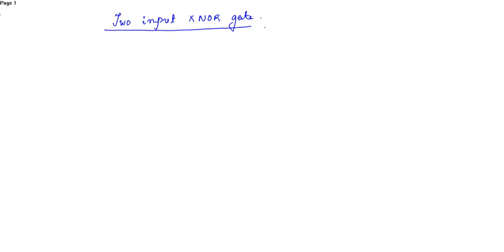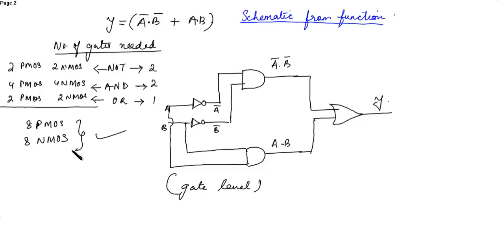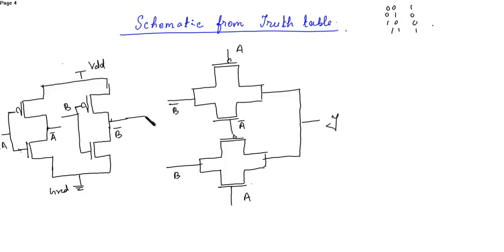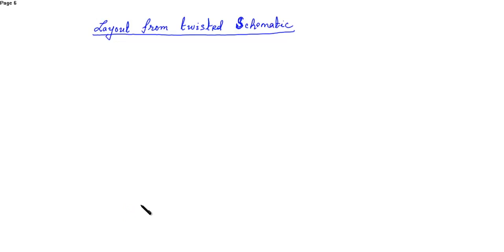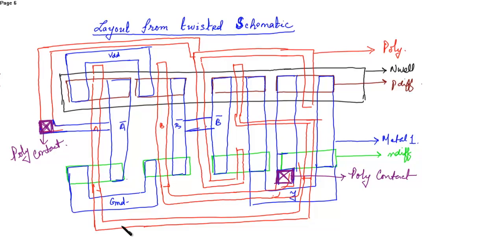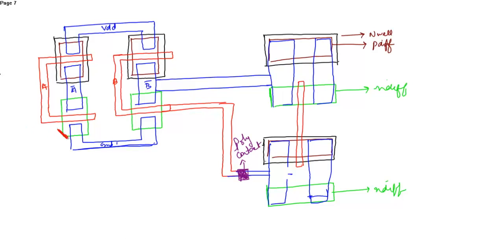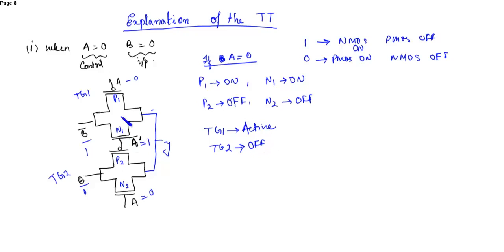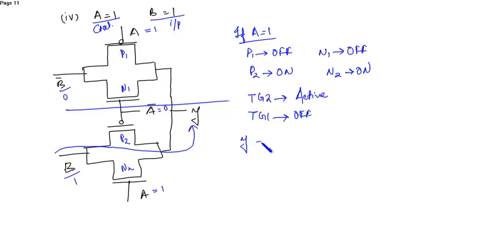Schematic diagram and layout of two input XNOR gate_Theory